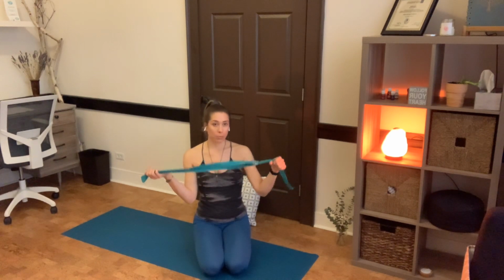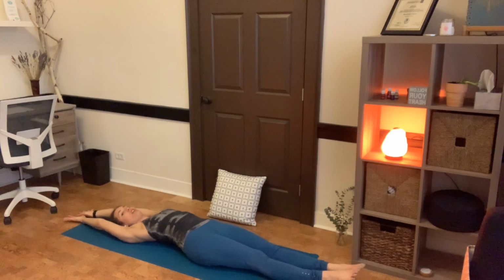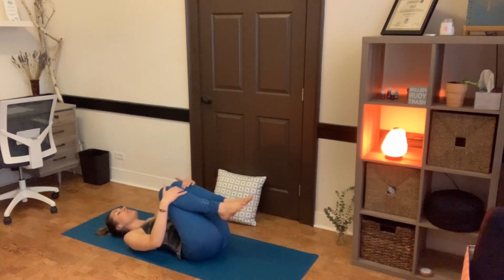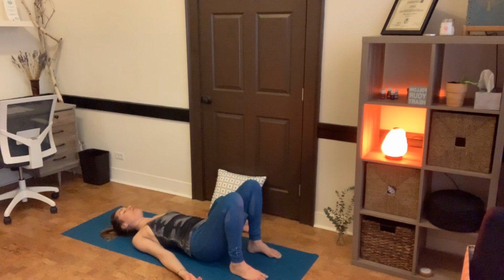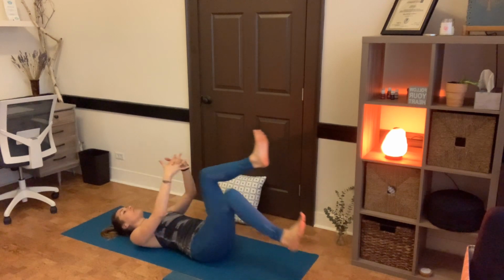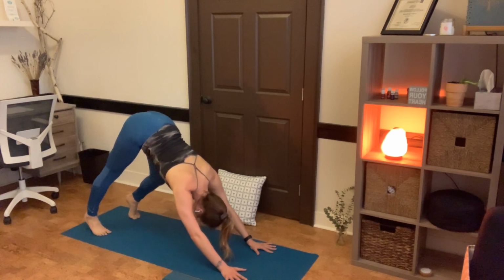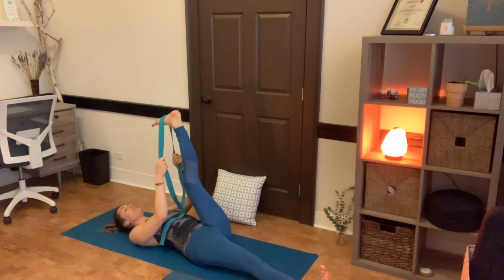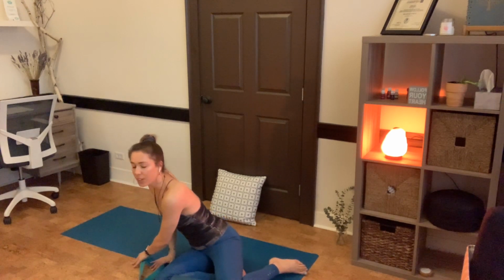Yoga for Low Back Care, All levels/beginner friendly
Low back care postures and breathing practice. Help support low back pain with timeless Yoga practices. Feel free to tell me how it felt for you in the comments!